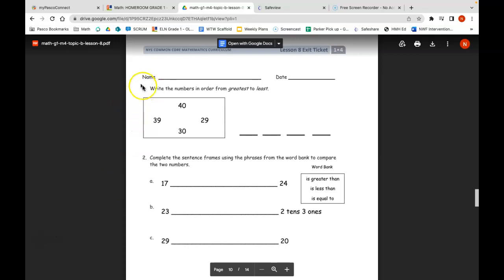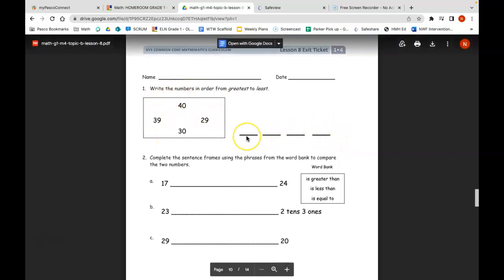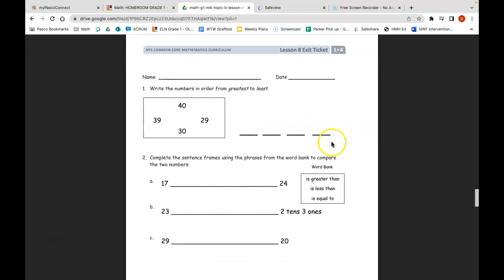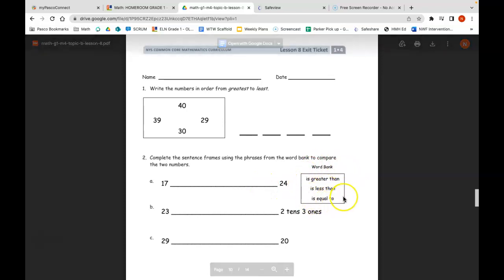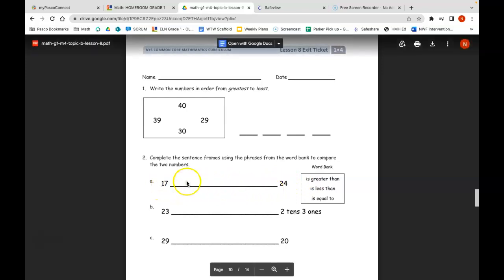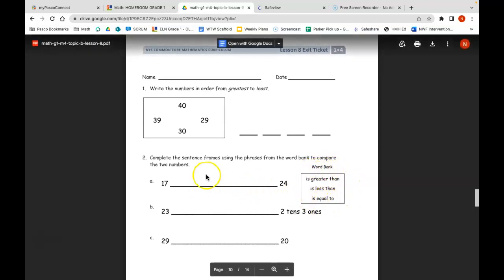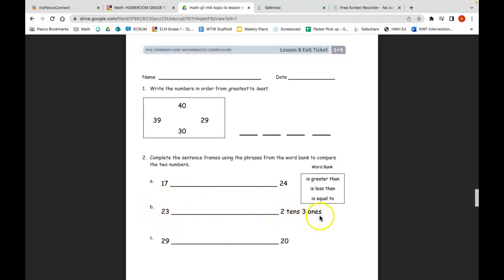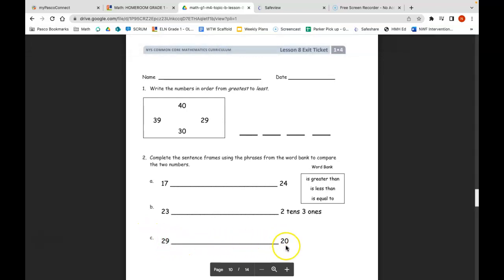M4 L8 ET